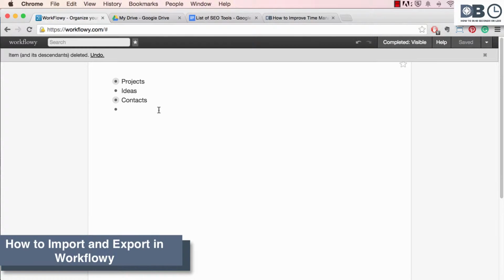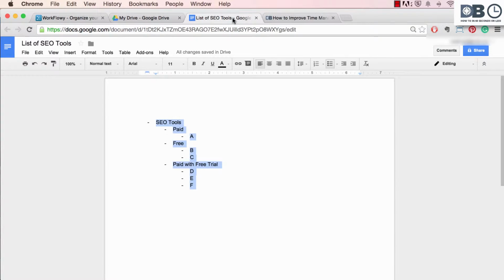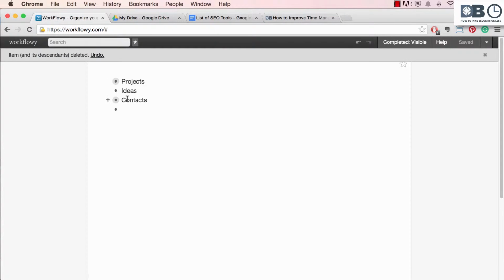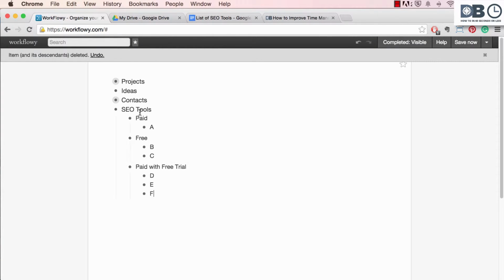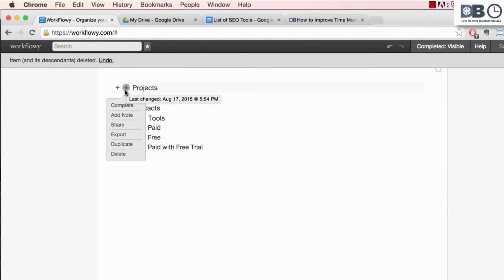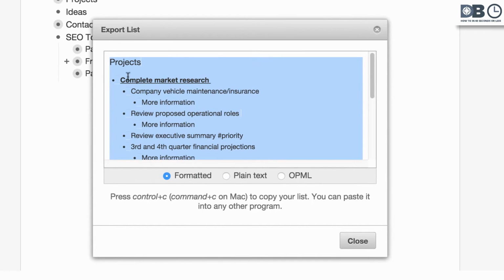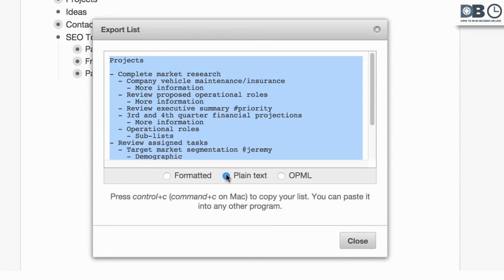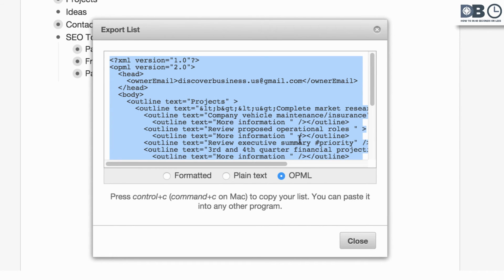How to Import and Export | Learn How to Use Workflowy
Importing and exporting in Workflowy is very basic, yet very powerful. Watch this 1 minute tutorial and learn how to use Workflowy more efficiently.

This tutorial is part of our Guide to Effective Learning Series.

Transcript:

How to in 60 seconds or less -  Discoverbusiness.us

How to Export and Import in Workflowy
Workflowy offers very basic, yet very useful export and import options.

Here’s how it works:

To import text from a web source, such as Google Docs or OneNote or Evernote, simply copy the text and paste it into your workflowy document. Note that lists may not always import properly, that is, not including all indented sub-lists, etc., as they should be.

Lists might import as flat, as you can see in this example here. According to Workflowy, importing from an online source works much better than an offline source such as Pages, Open Office or Microsoft Word.

To export, simply hover over a bullet and select “export”. You can then select to export the list as either formatted text, plain text, or OPML. And that’s all there is to it.